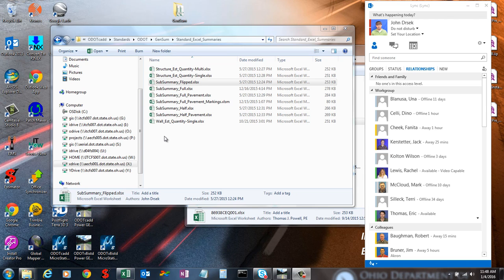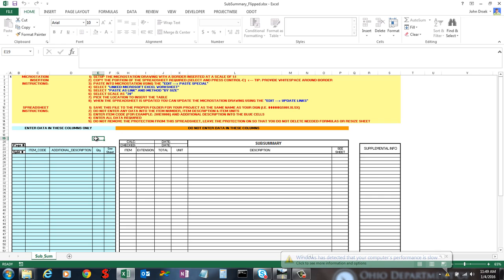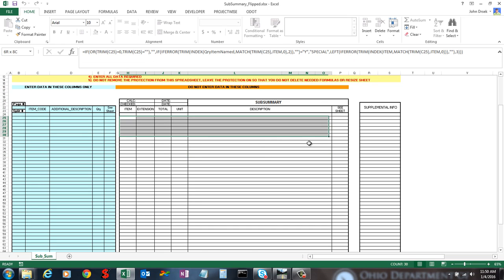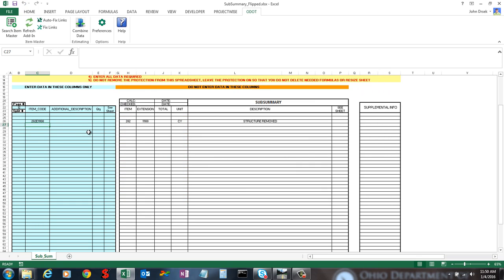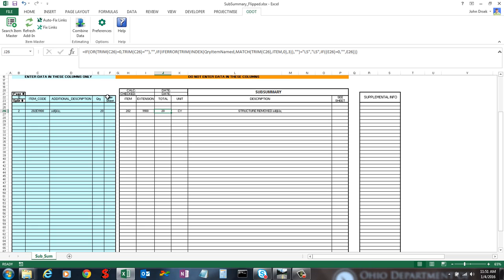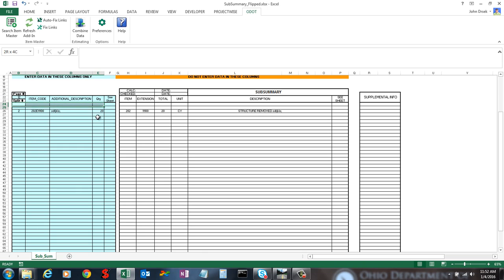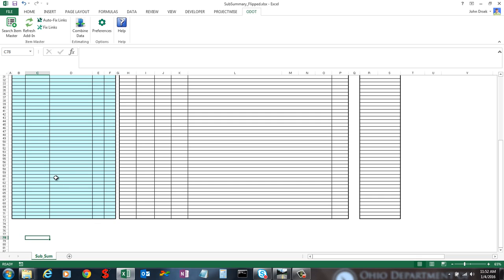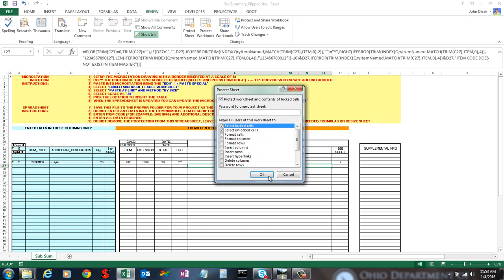Automating GenSum Type4 Summary Sheet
This video goes over how to use a type 4 summary sheet.